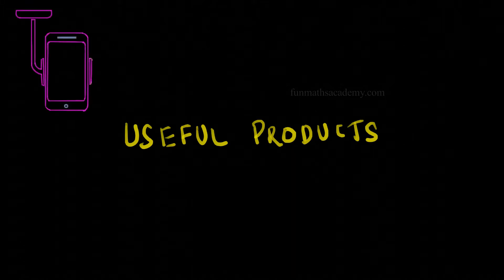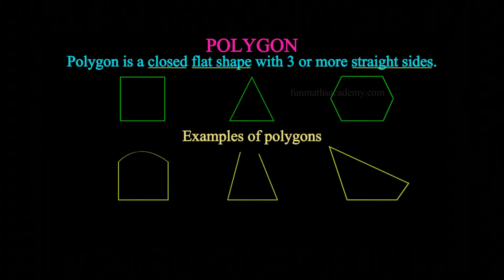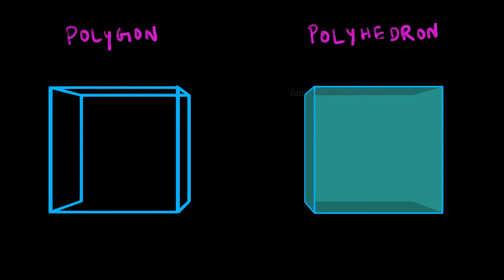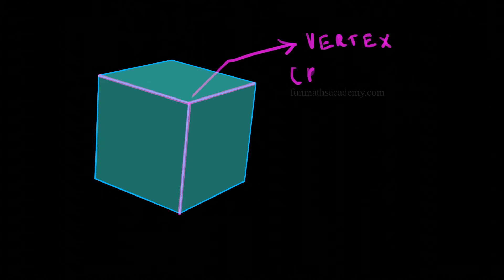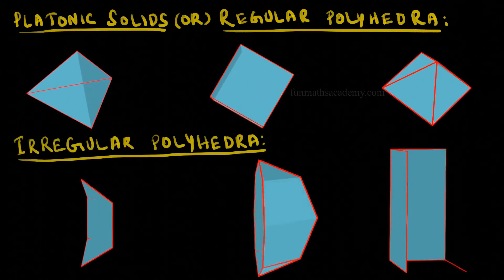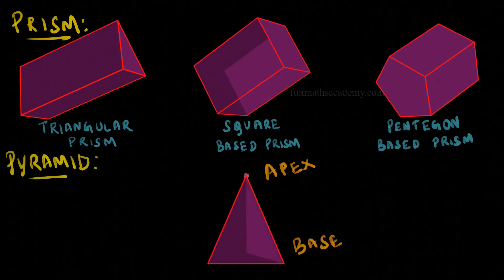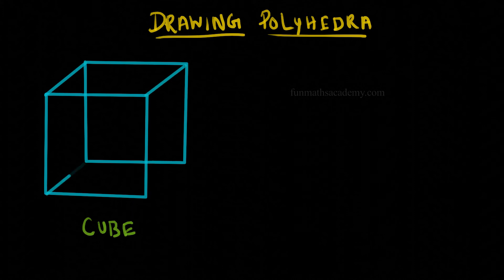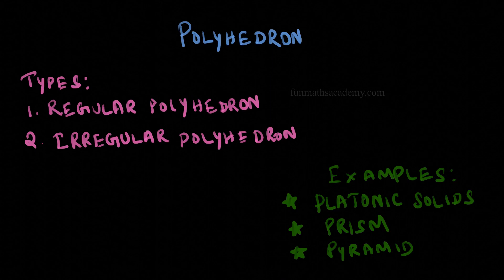POLYHEDRON: TYPES(REGULAR & IRREGULAR) AND EXAMPLES(PLATONIC SOLIDS, PRISM & PYRAMID) OF POLYHEDRA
Primary Math

Fun Maths Academy provides free and quality math education for School & College level Math.

FunMathsAcademy provides math online tuition to Cambridge, IB, CBSE & State board students for 'Primary (1 year)' and 'Lower Secondary (1 year)' programs. Three years syllabus will be covered in 1 year.